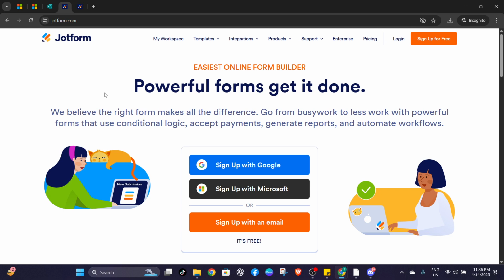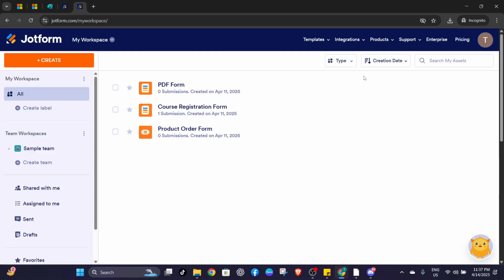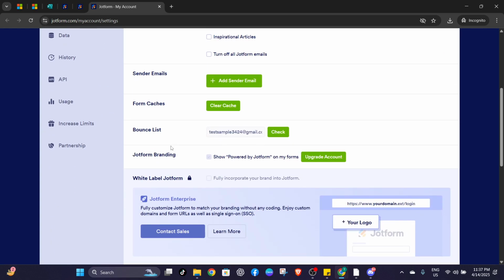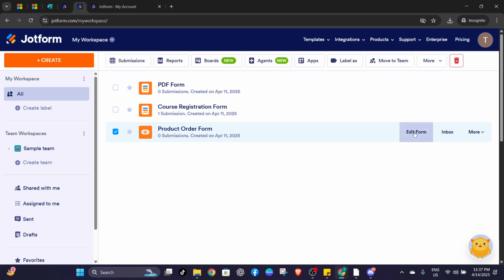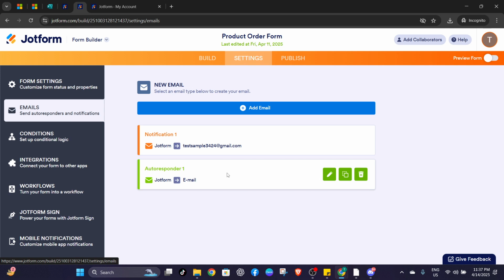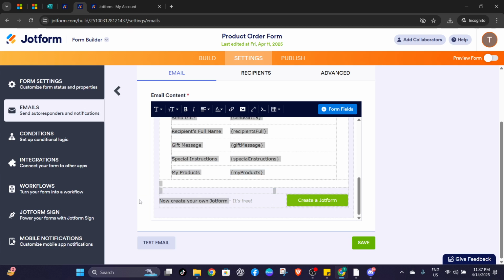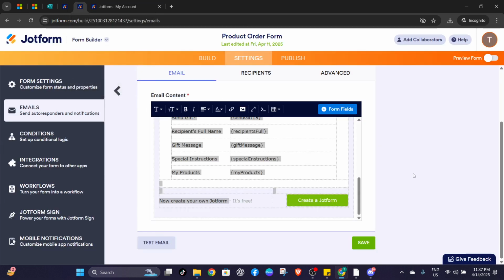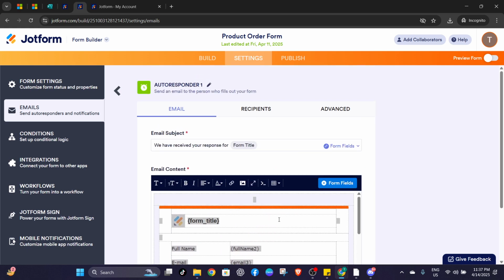How to Remove Jotform Branding From a Website [2025 Full Guide]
In today's video we will show you how to use jotform,jotform tutorial,jotform,how to embed form,how to create form,jotform demo,jotform tips,jotform review,jotform integration,form website,website form,jotform 4,jotform apps,jotform 4.0,how to use jotform app,jotform form builder,how to embed a jotform to google site,how to make a website,how to delete a jotform account,jotform approvals,how to embed a survey in website,jotform tips and tricks,jotform teams